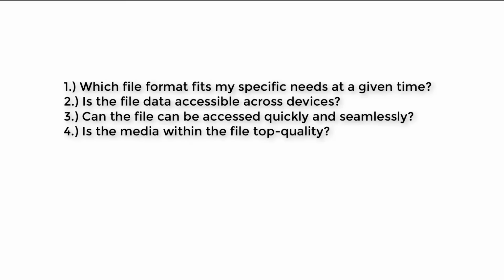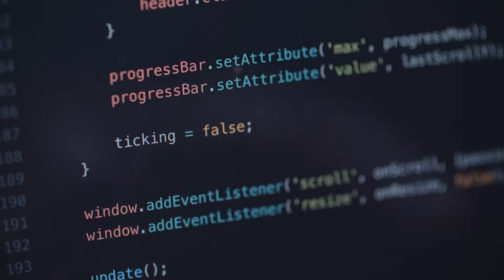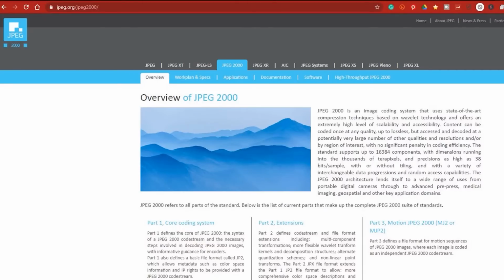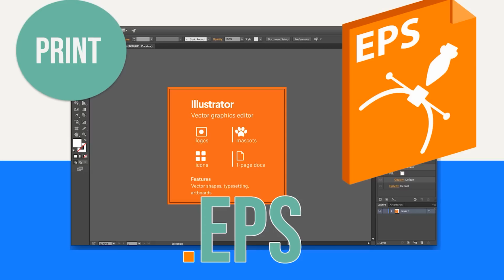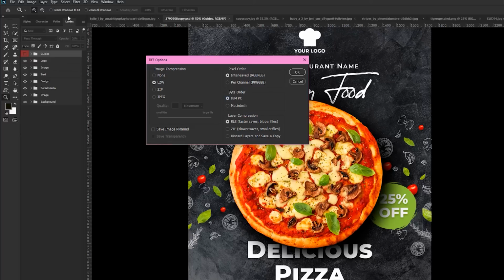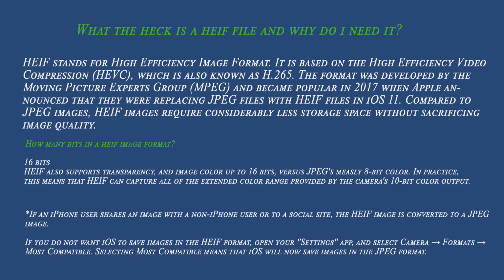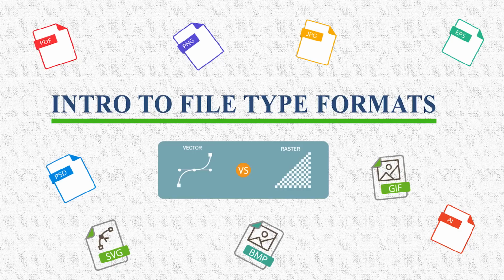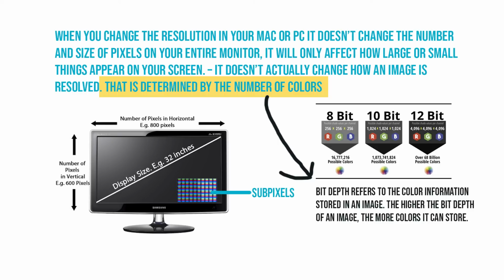Understanding Common Graphic Design File types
Understanding Common Graphic Design File Essentially this course is everything you ever wanted or need to know about file formats,  and also im going to break down ppi and dpi in a way that it will click and you will never ever be confused about the subject again.

This is part 2 of the course intro to photoshop in the first video we learned how to set up your computer, monitor and photoshop for best practices, this video will give you a better understanding of the file types you will be working with in photoshop and creative cloud.

it is essential to have an understanding of file types and how they are used before working in photoshop, we also cover DPI vs PPI in this course to give users a better understanding of working in a digital environment and the differences between digital resolution and print resolution.